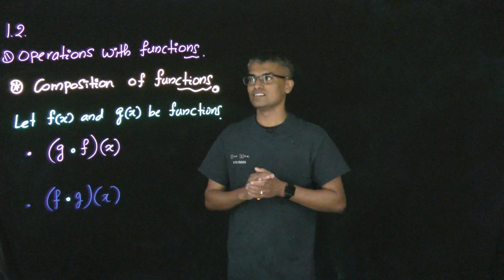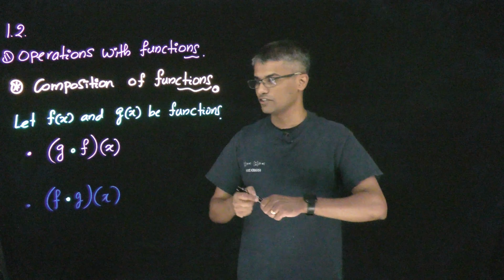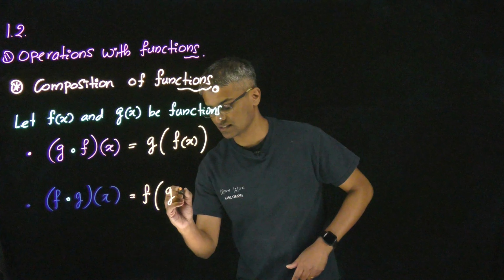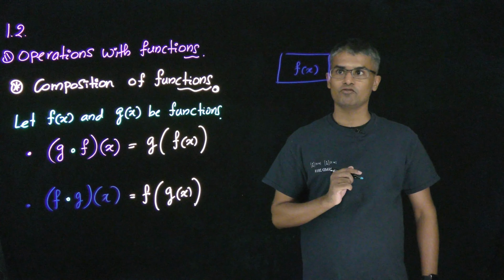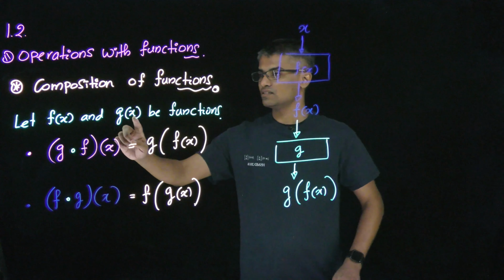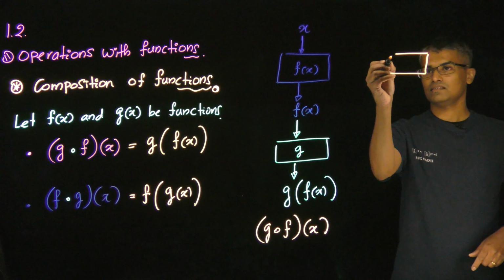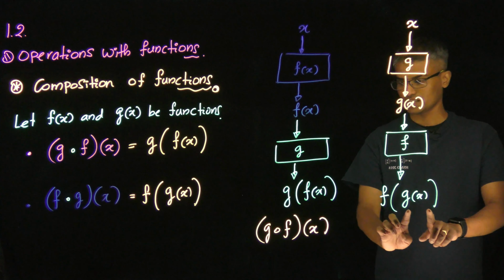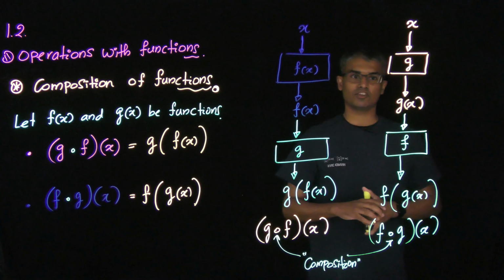Ch 1.2 Composition of functions